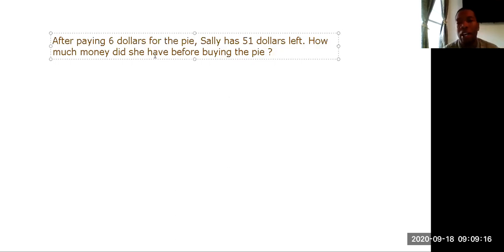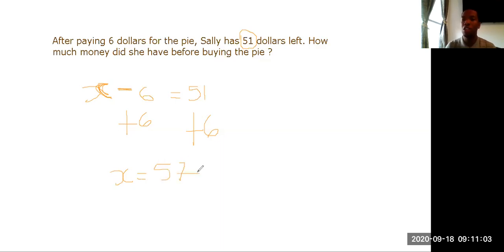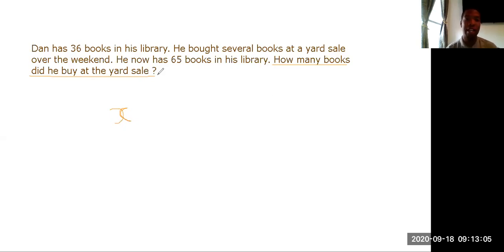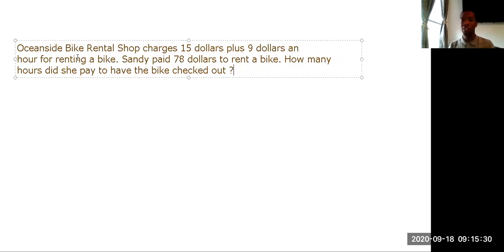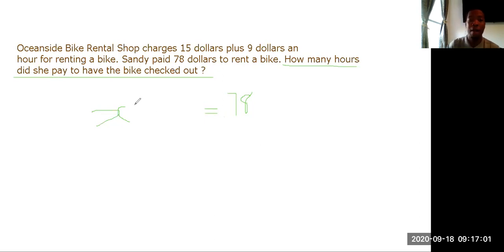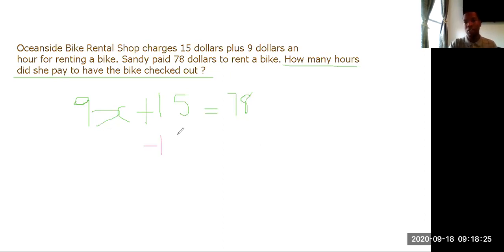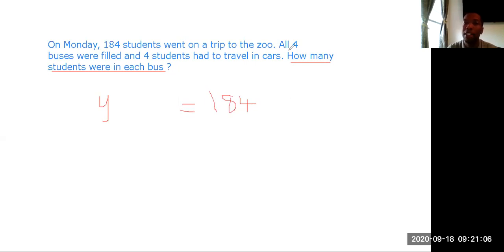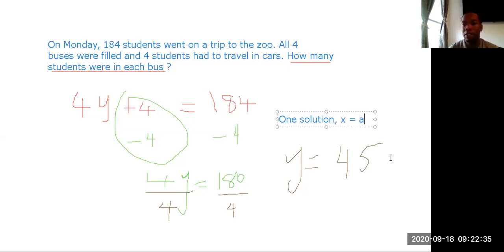Forming equations from word problems